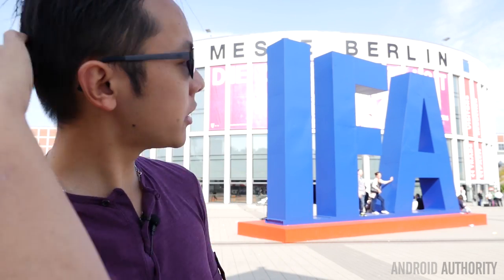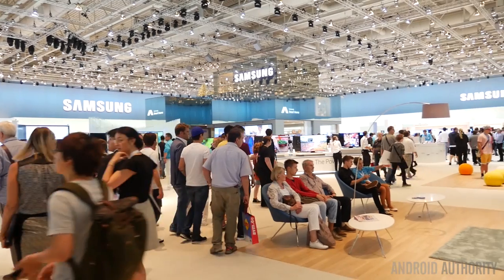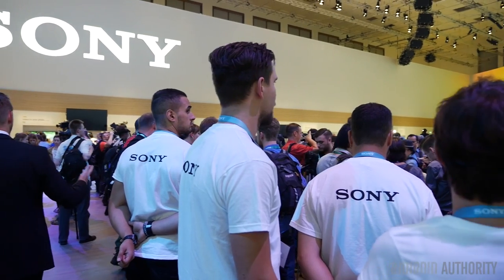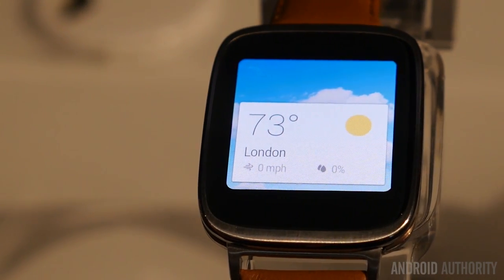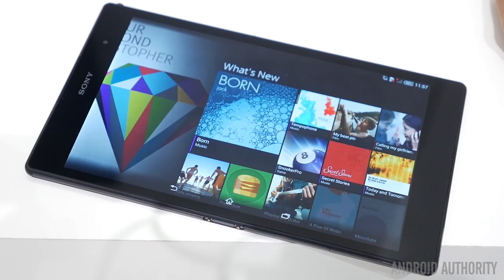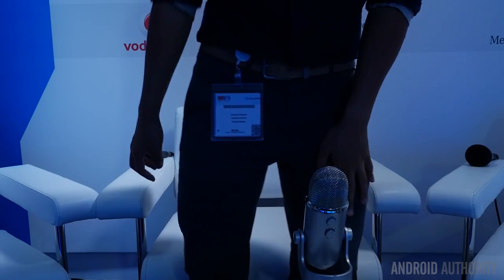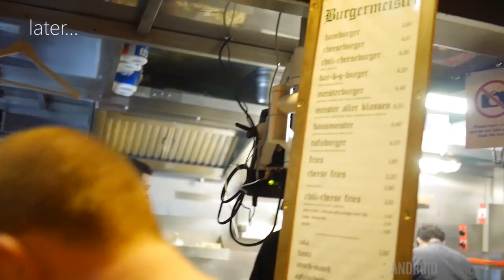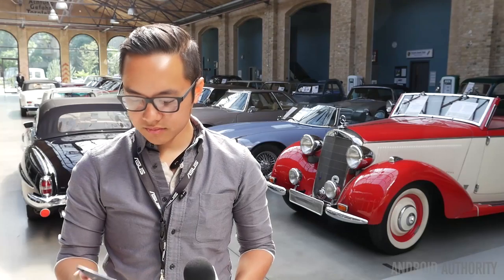IFA 2014 Final Vlog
Josh gives thoughts on IFA as a whole, the friends made, and the turn of another year.